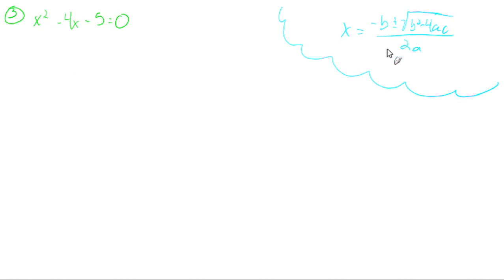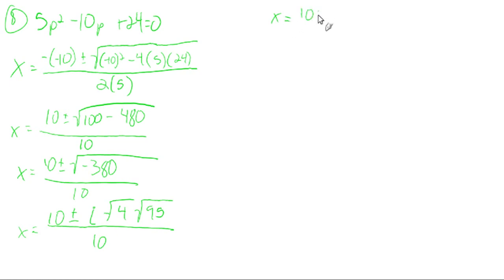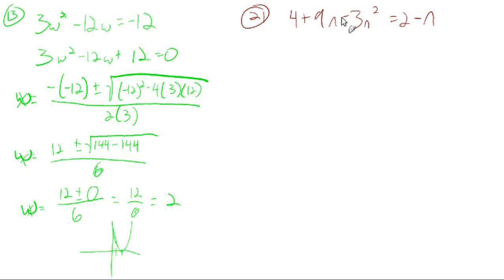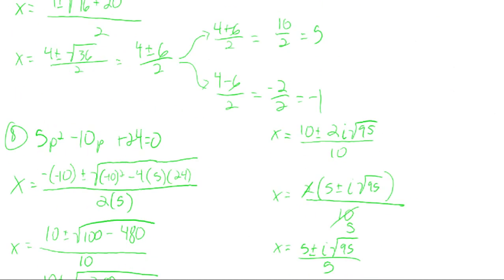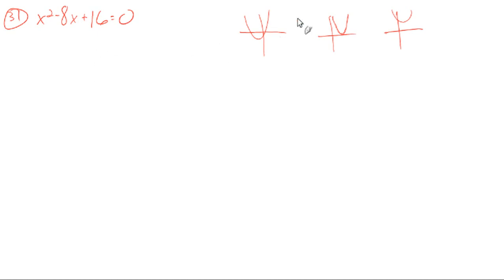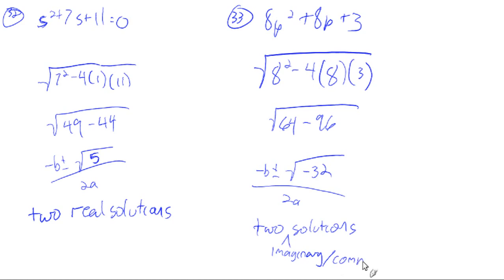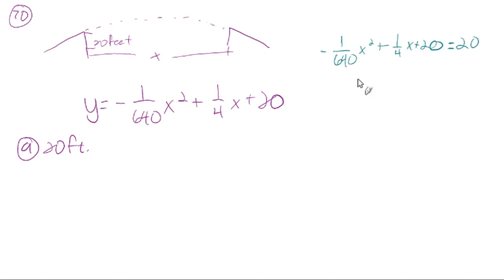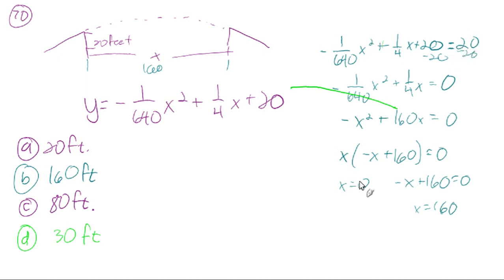4.8: The quadratic formula (sample problems)